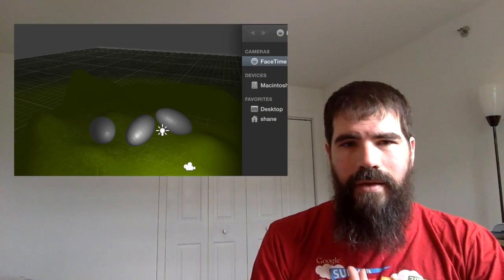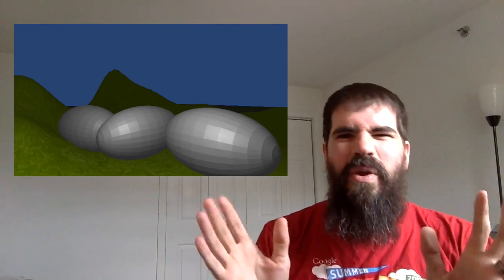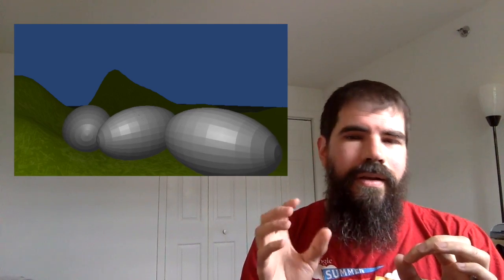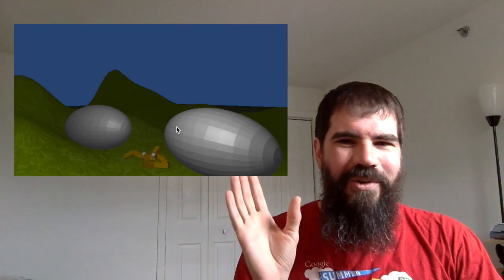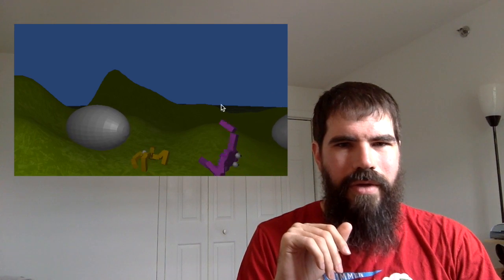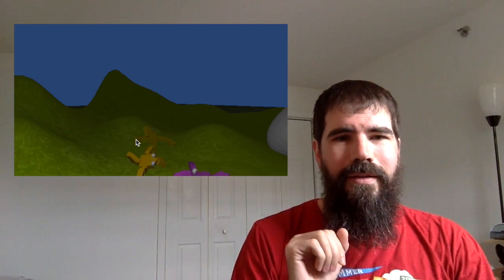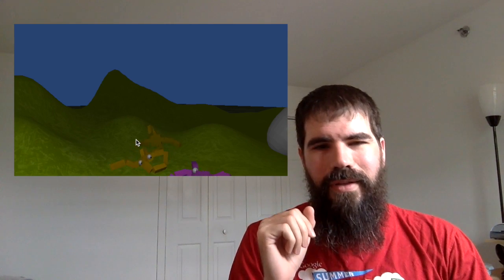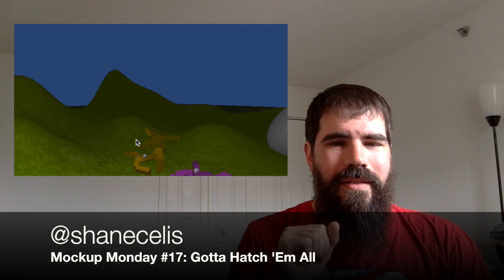Mockup Monday #17: Gotta Hatch 'Em All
My dad woulda hatched 'em better.